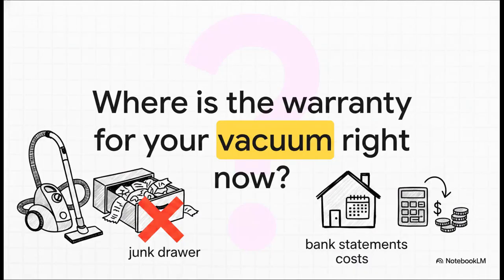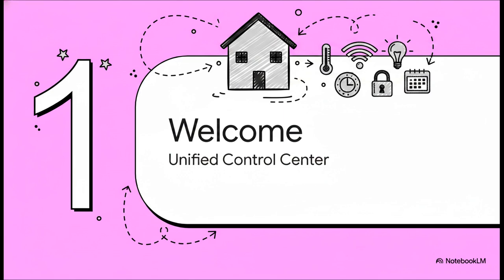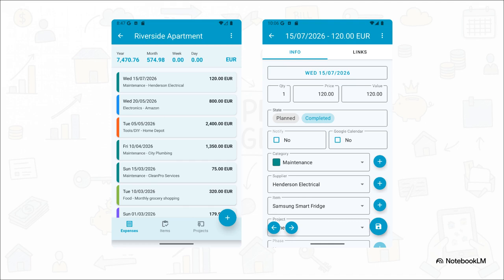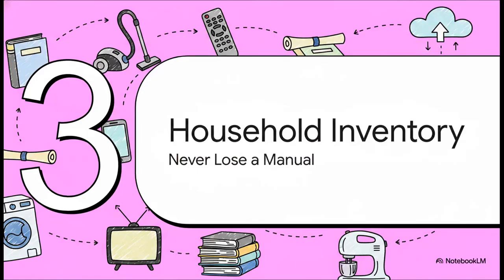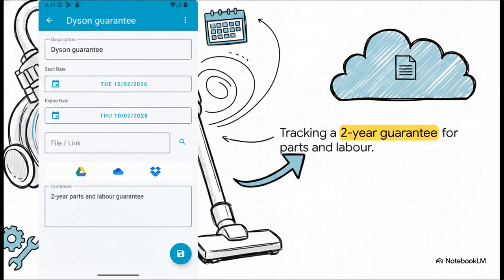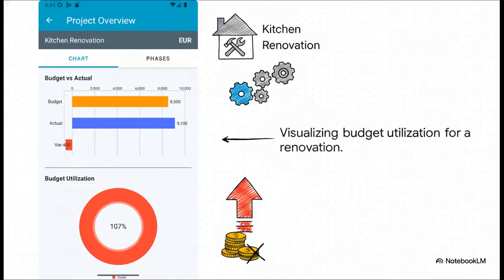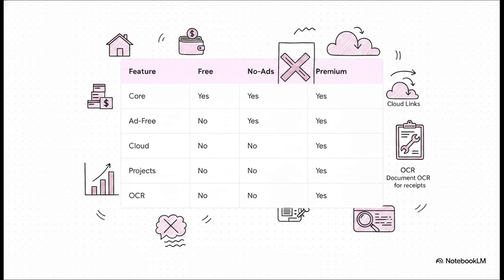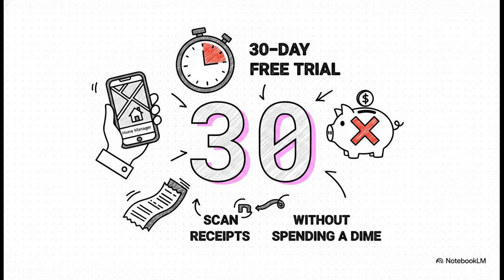Home Manager Companion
🏠 Stop Guessing, Start Managing: Your All-in-One Home Companion
Managing a home is basically a full-time job without the salary. Between tracking expenses, remembering when the dishwasher warranty expires, and planning that kitchen renovation, it’s easy for things to slip through the cracks. Enter Home Manager—the comprehensive app designed to bring order to your property chaos.

In this video, we walk you through how to catalog every detail of your home, from your initial purchase date to your next big project.

🚀 Key Features You’ll See:
Multi-Home Management: Keep track of multiple properties, including addresses, images, and important links.

Expense Tracking: Record every penny spent on your home and categorize them into fixed, variable, or equipment groups.

Inventory & Warranties: Catalog your items with brands, purchase dates, and serial numbers. Never lose a digital manual or warranty expiration date again.

Project Management (Premium): Plan renovations with phase-by-phase tracking, budget vs. actual cost analysis, and progress updates.

Global Statistics: Gain insights into your spending with detailed charts and "Top 10" breakdowns by category or supplier.

💎 Why Go Premium?
Unlock the full power of Home Manager with our Premium features:

Receipt & Document Scanning: Use OCR technology to auto-fill expenses and scan service sheets directly into the app.

Cloud Integration: Link files directly from Google Drive, OneDrive, or Dropbox.

Google Calendar Sync: Schedule planned expenses and maintenance services directly to your calendar.

Ad-Free Experience: Focus on your home without interruptions.

Pro Tip: New users get an automatic 30-day free Premium trial to explore all these features immediately.